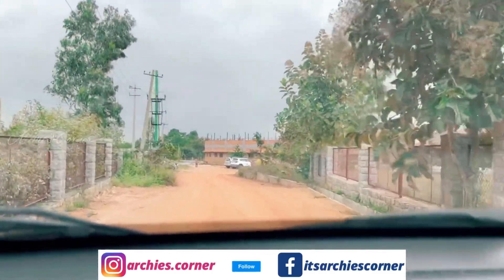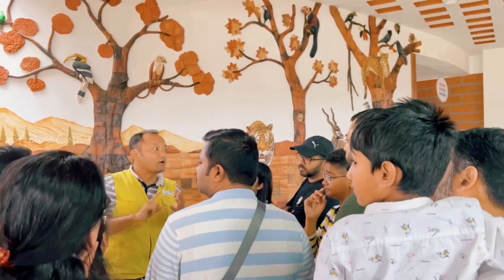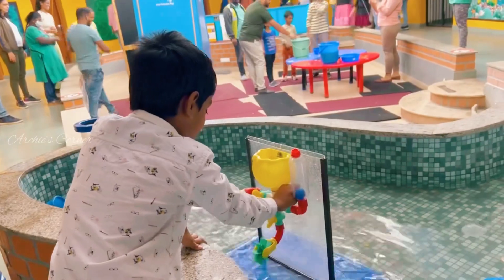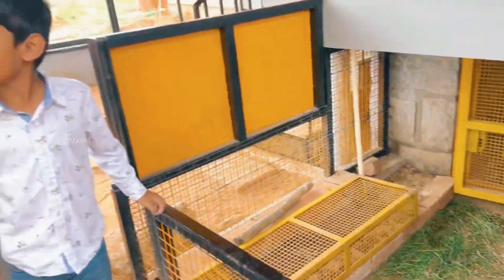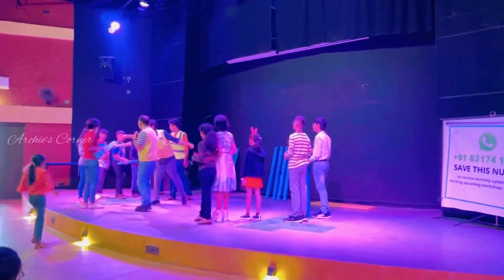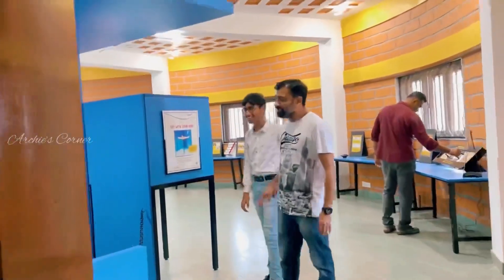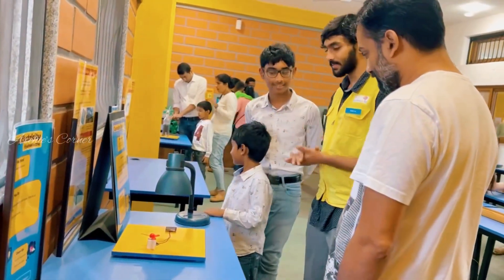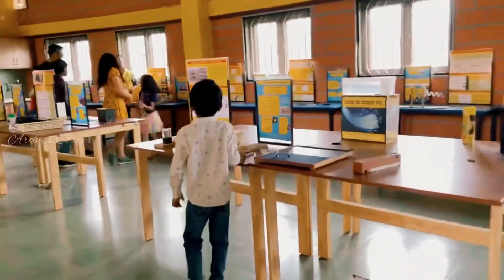A Day At Curiouscity Science Centre | Must Visit Science Centre For Kids | Make Learning Fun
Hello Friends,
Curiouscity is a must-visit science centre for kids and families. In this video, we're taking a day trip to Curiouscity and having a blast! We're learning about all sorts of science topics and having a lot of fun doing it. Make learning fun with Curiouscity – the perfect place to bring the kids!
Do watch this video to know all the details!!

xoxo
Archana